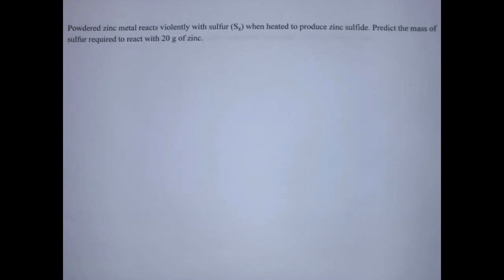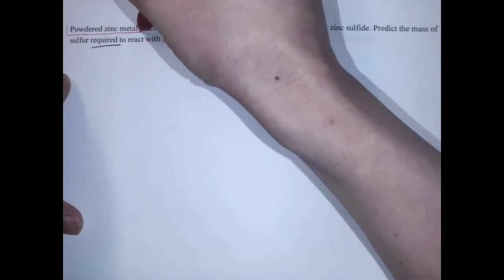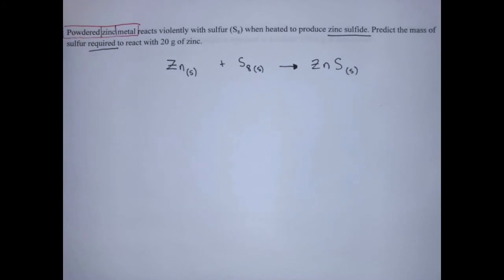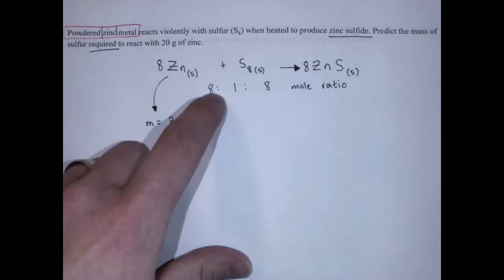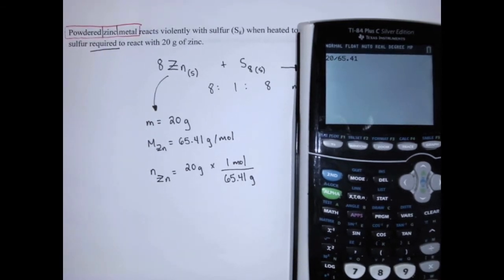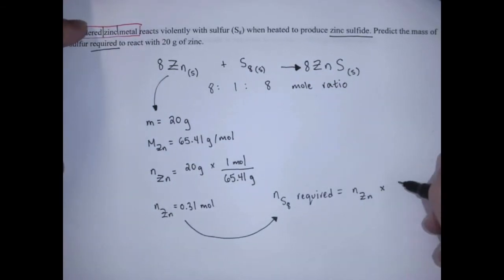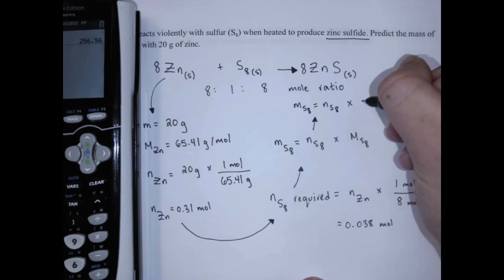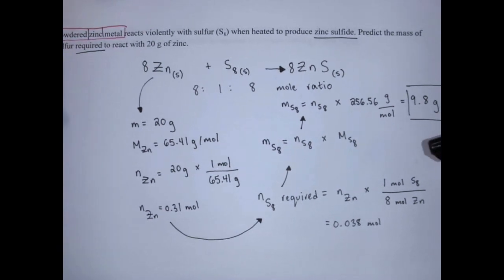Mass to Mass Conversions Part I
In this video, I'll show you how to use the mole ratio to convert between moles of different chemical species within a balanced chemical equation. Further, we'll see how to integrate mass into these calculations.